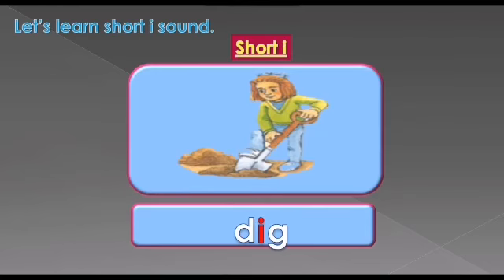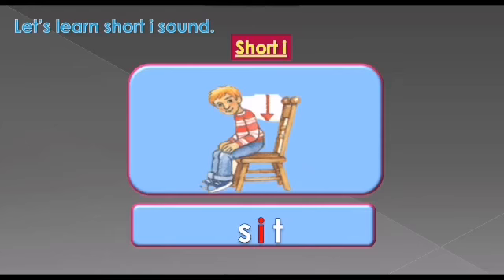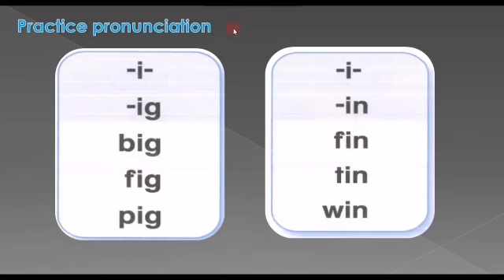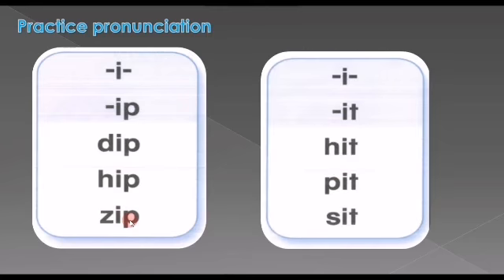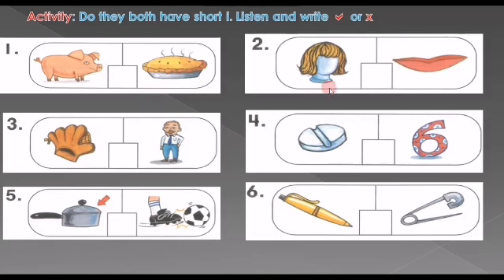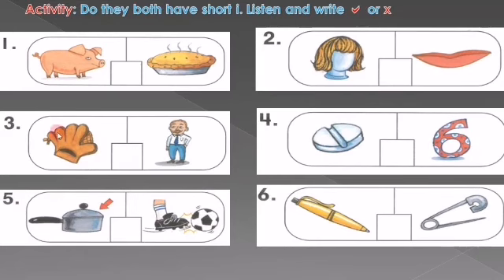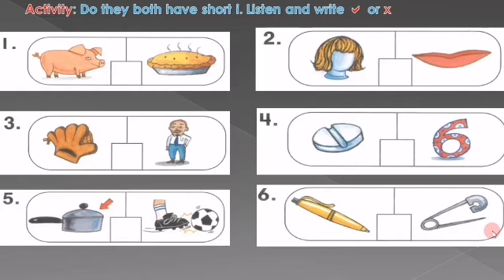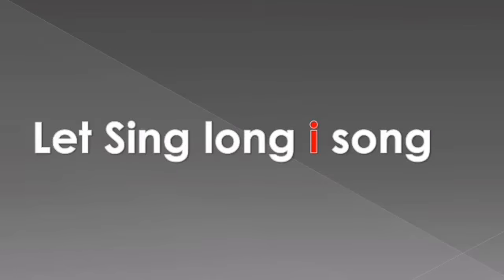Unit 10 Phonics (Short i)